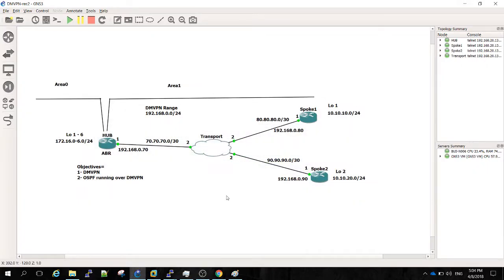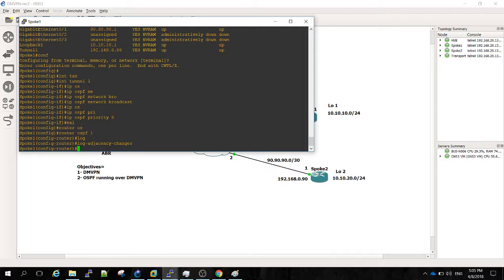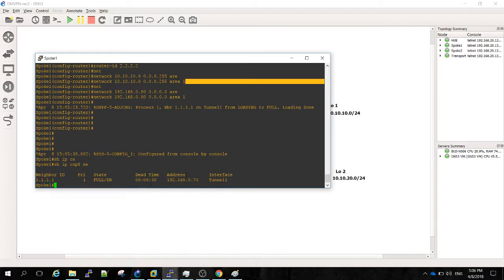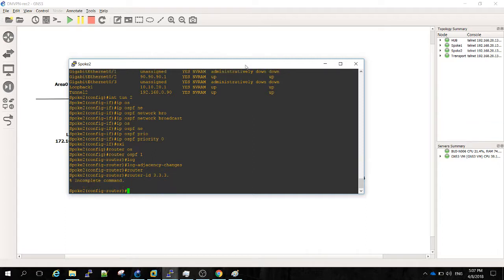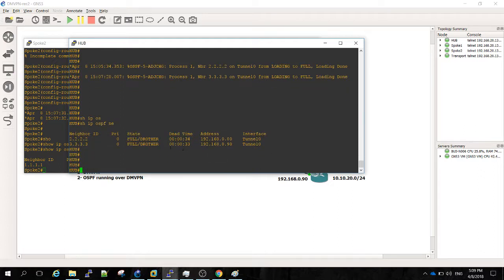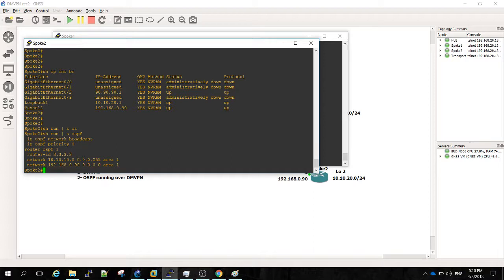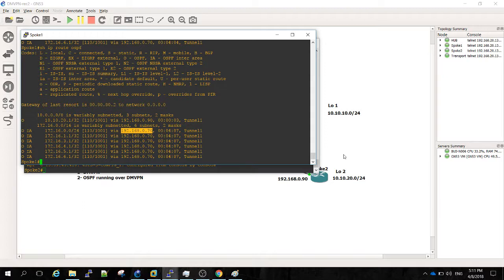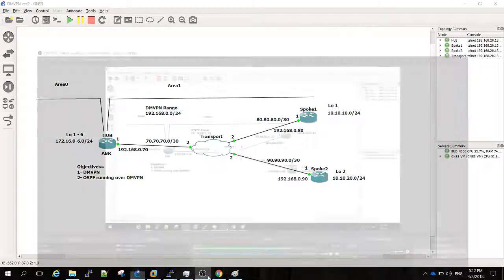CCIE DMVPN & OSPF part 3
In this video we continue our OSPF configuration on Spoke 1 & 2